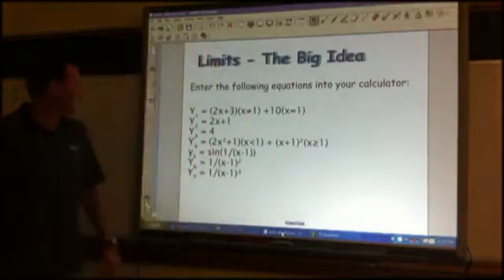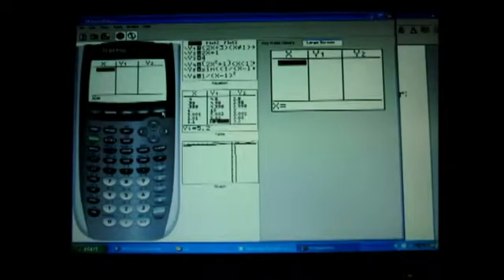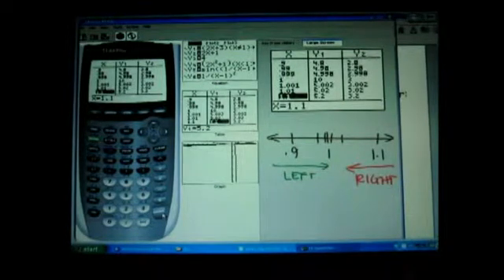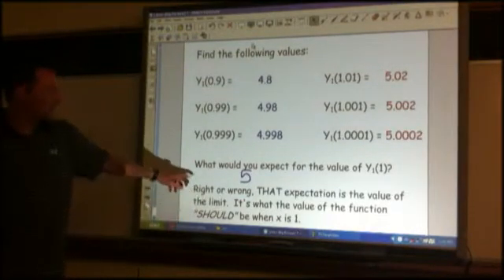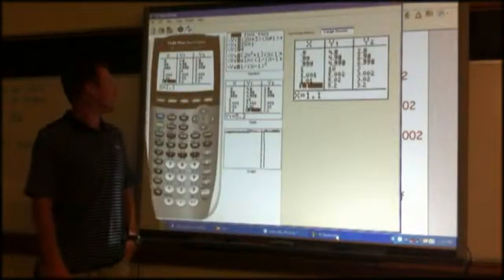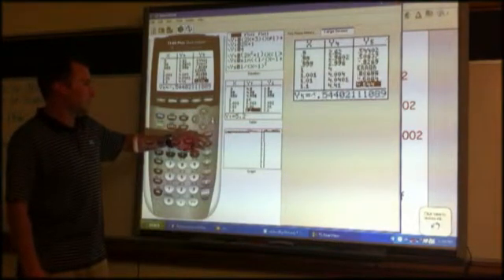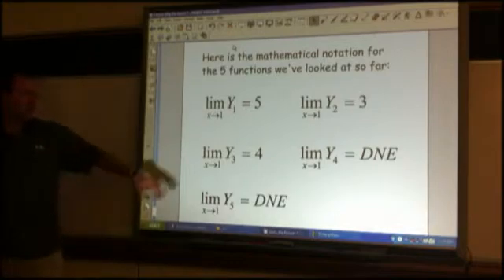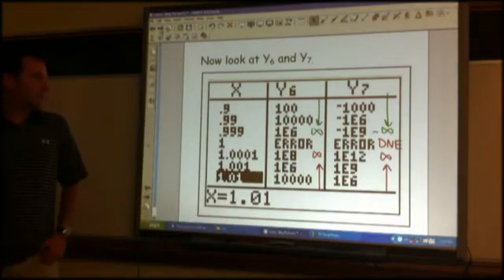Limits Intro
Introduction to the idea of limits.  As the x-values approach a specified value, what is going on with those y-values?